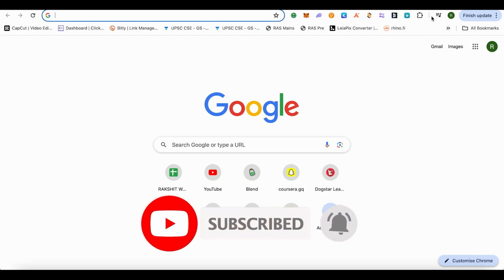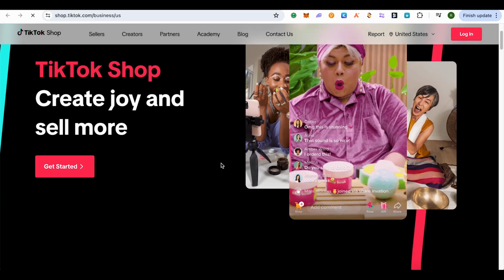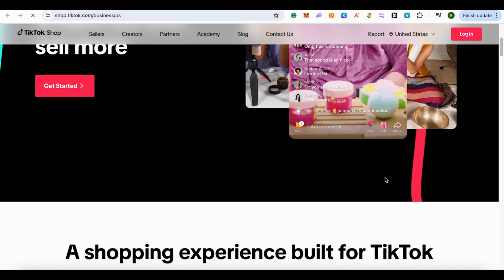How To Set Up Free Shipping In TikTok Shop (2025 Update)